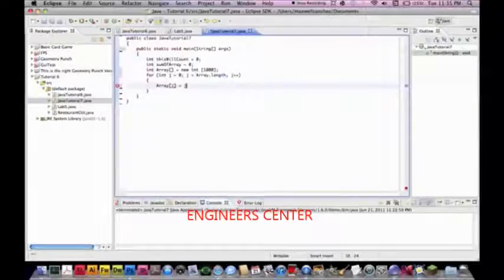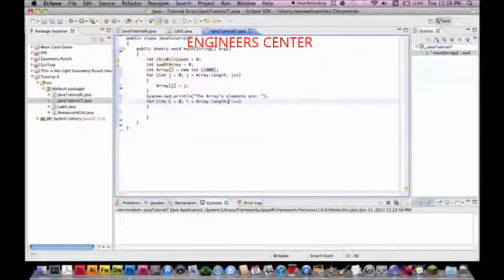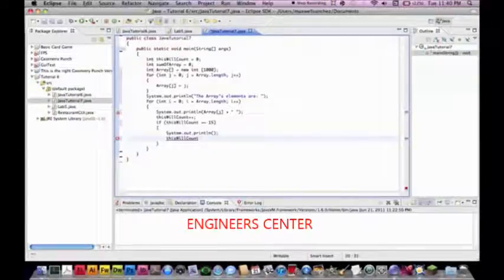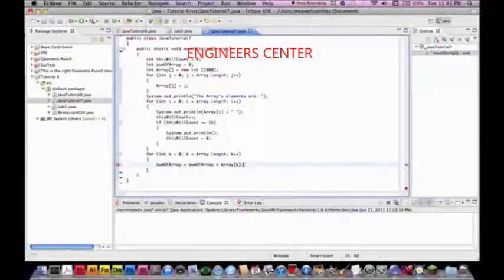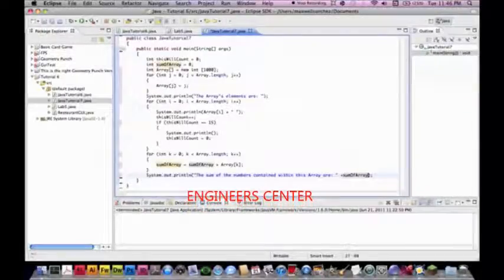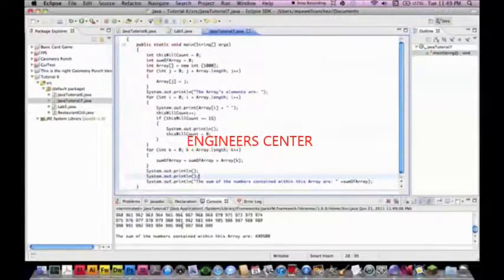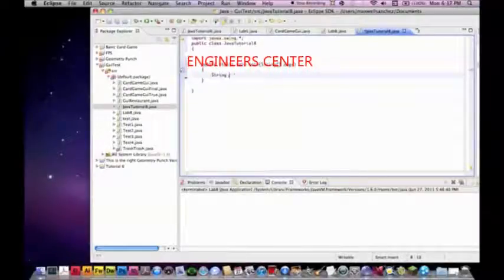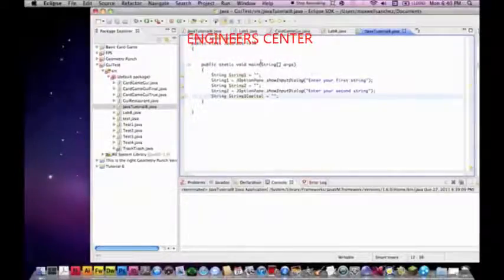JAVA FOR BEGINNERS PART 08 - IIT